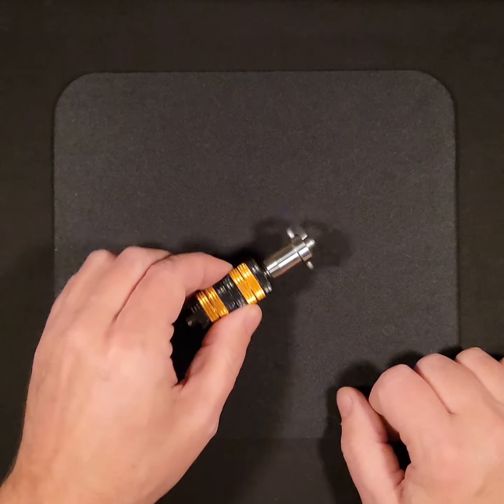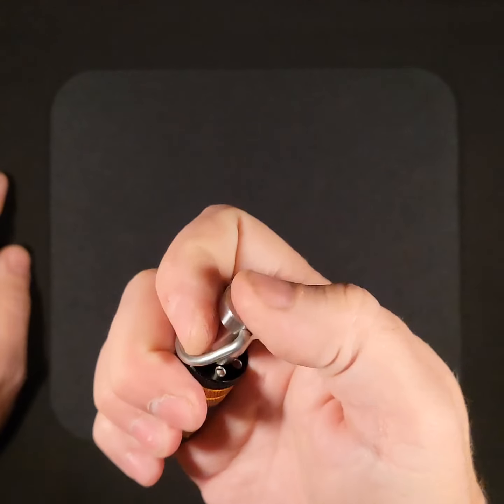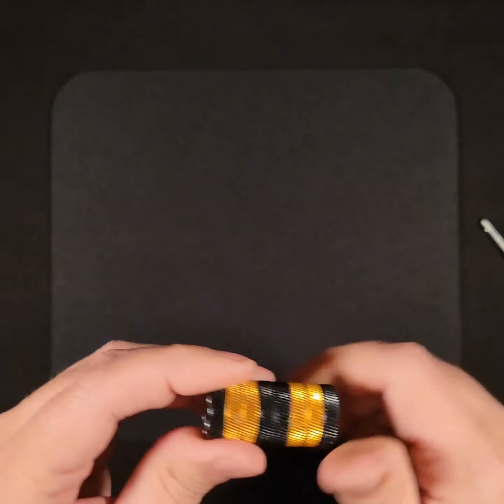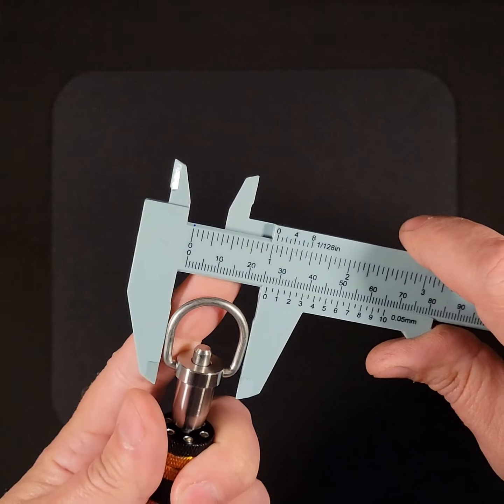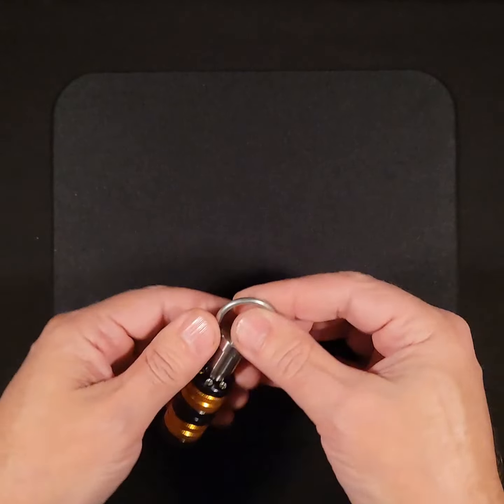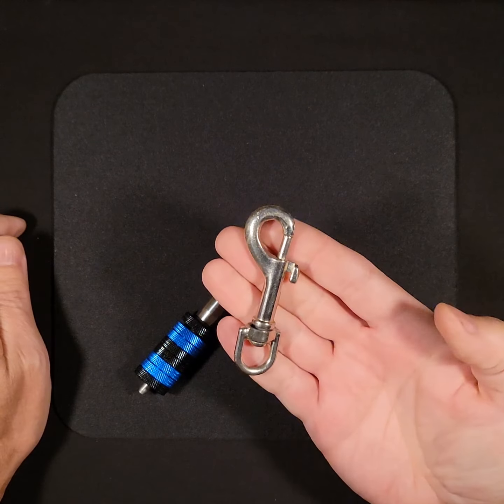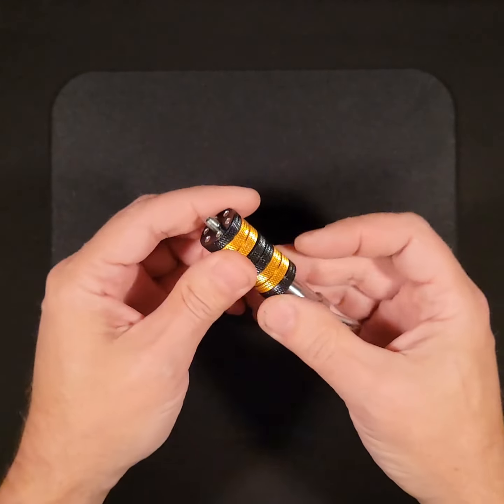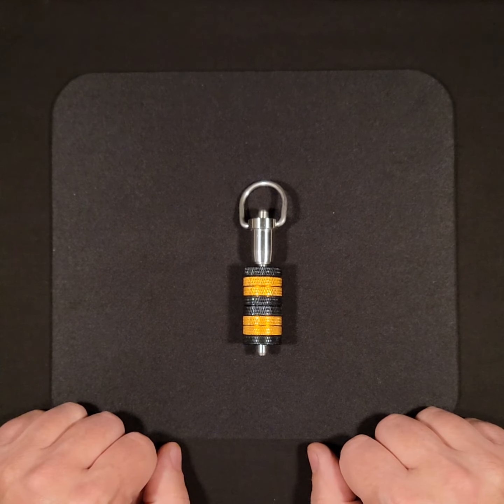My Design "SideWinder V1" Introductory Video by Dan Bruner - DB Concepts